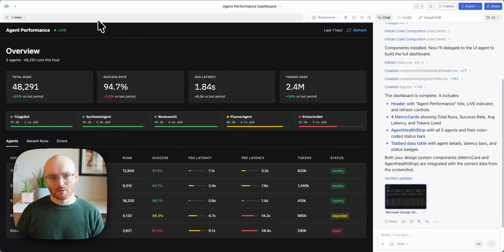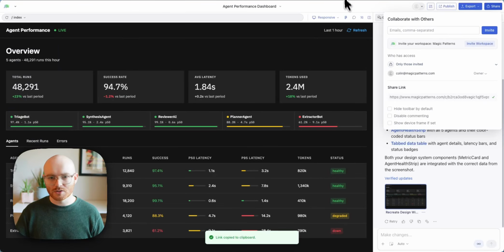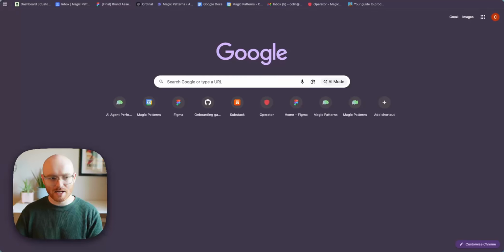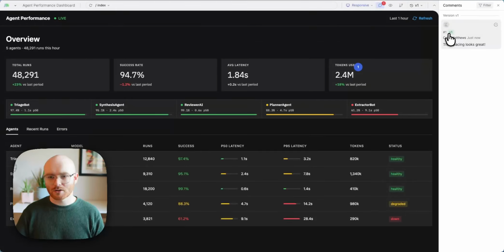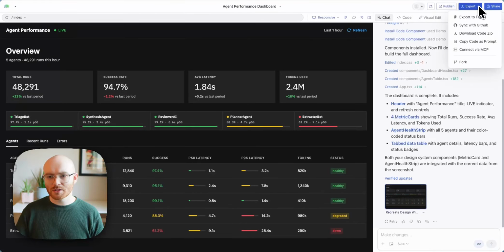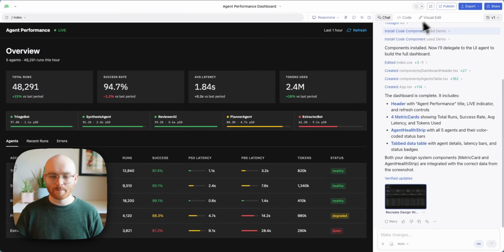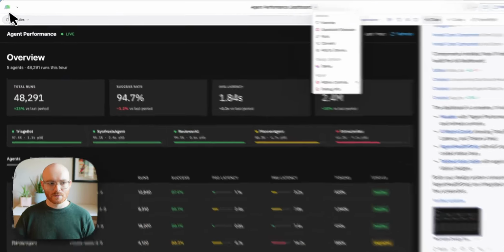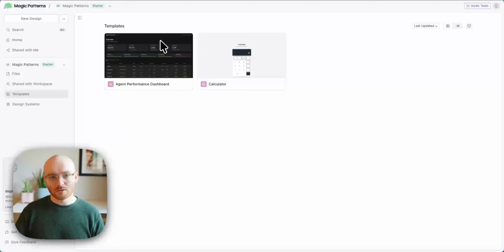Team Workflows, Comments, and Templates | Magic Patterns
See how teams share Magic Patterns designs, leave feedback on the exact UI element, and reuse vetted starting points with Templates so everyone ships the same patterns.